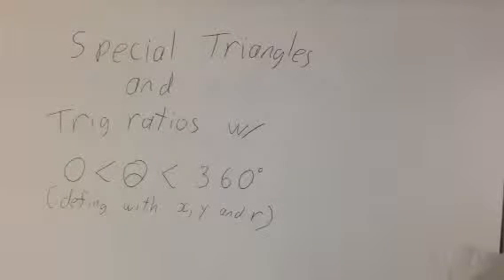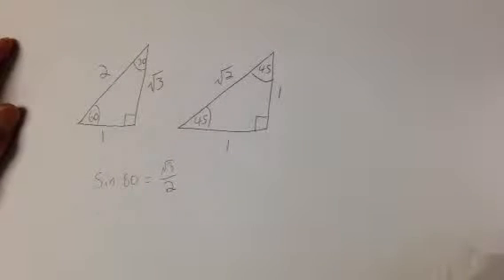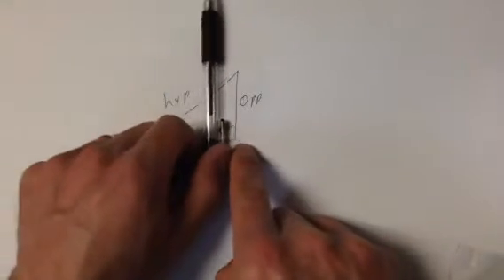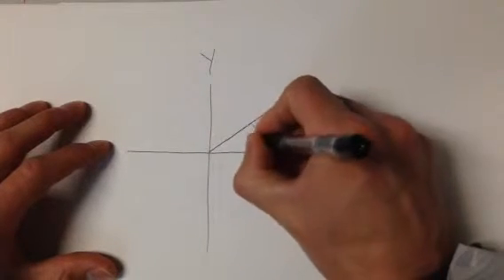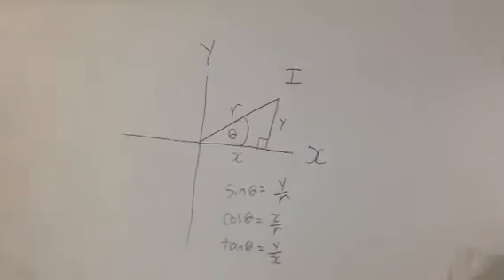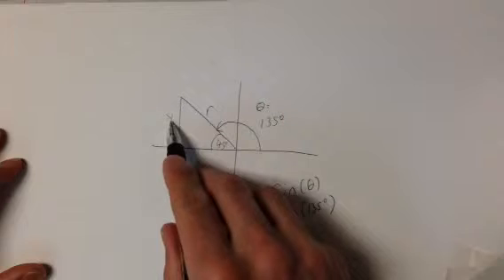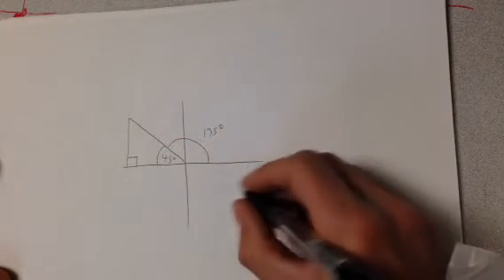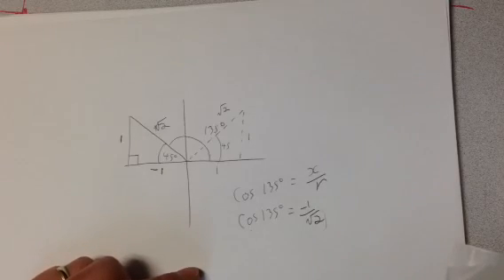Special Triangles and Obtuse Angle Trig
Using Special Triangles, Defining Trig ratios for angles greater than 90 degrees